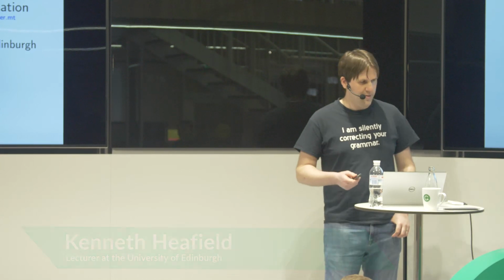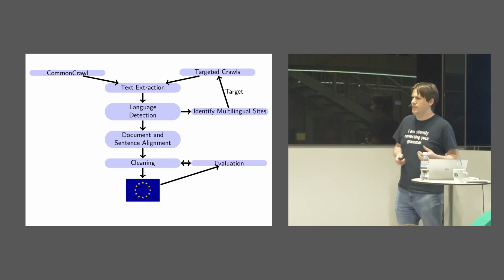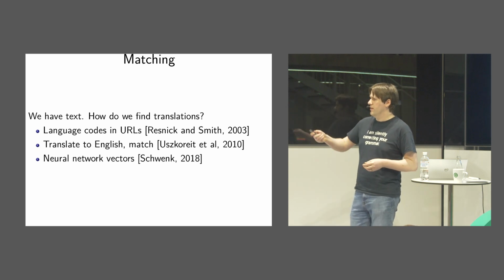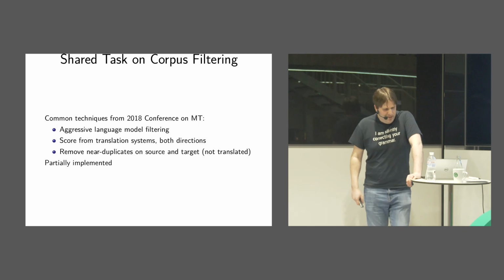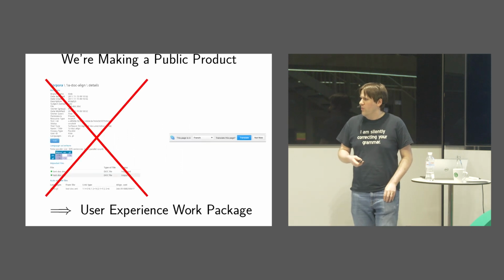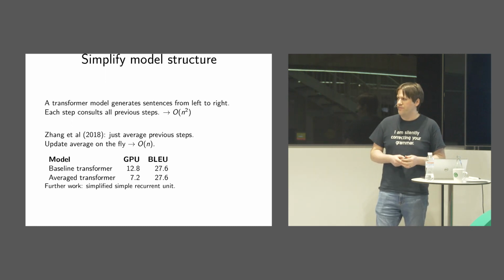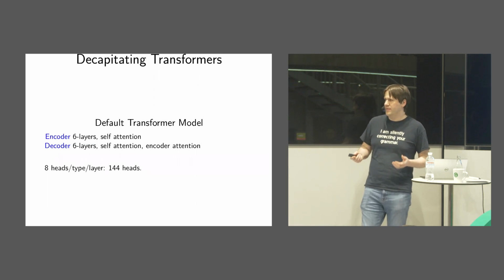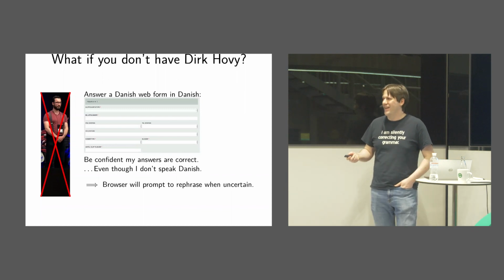Grammarly AI-NLP Club #9 - Dumpster diving for parallel corpora with efficient translation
Speaker: Kenneth Heafield, Lecturer at the University of Edinburgh

Summary: The ParaCrawl project is mining a petabyte of the web for translations to release freely But the web is a messy place, with a lot of data to sift through. To find translations, we translate everything into English or at least use a neural encoder. A related project makes machine translation inference more efficient by using optimizations ranging from assembly instructions to removal of bits of model architecture.